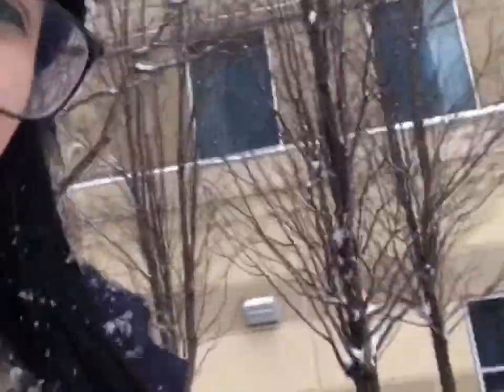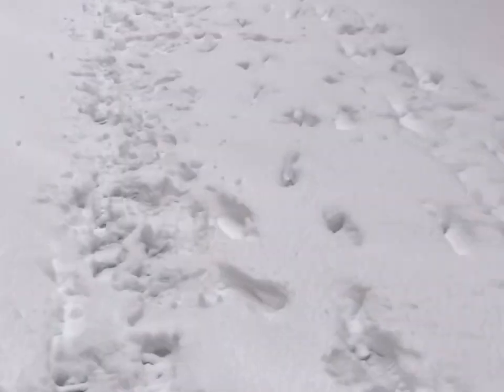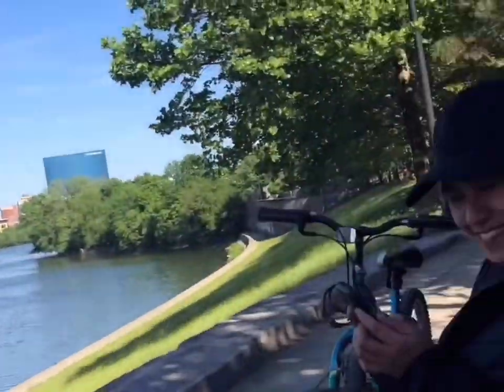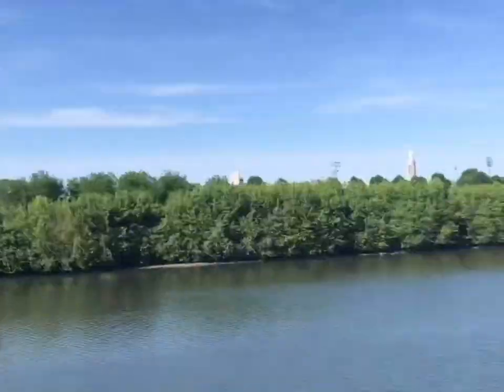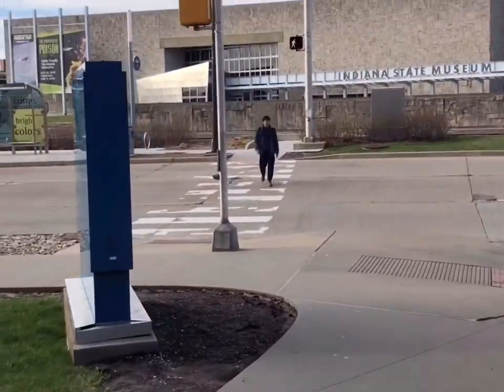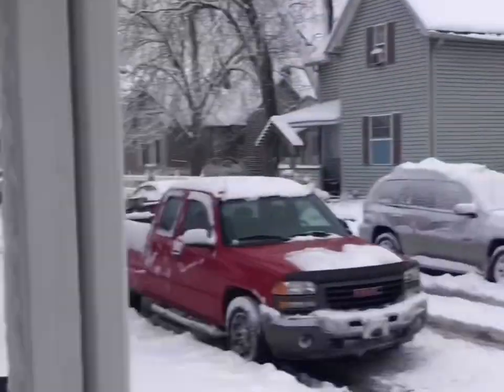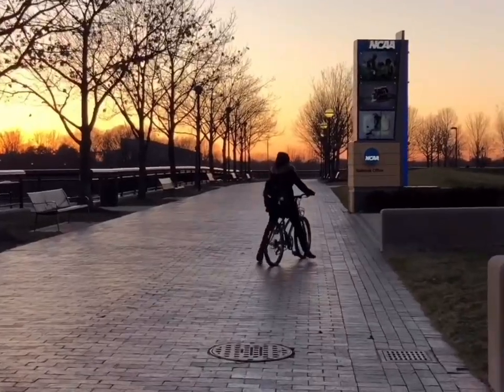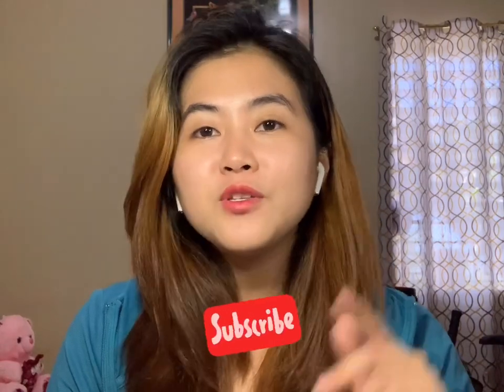J1 Visa Gets Denied 2020? Here’s some of the tips that I know. (J1 Series Part 3)